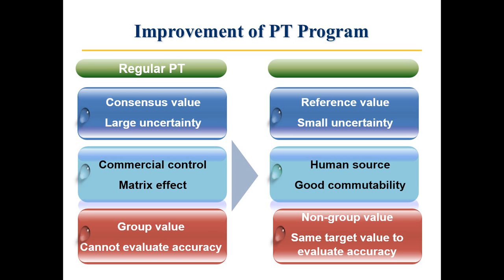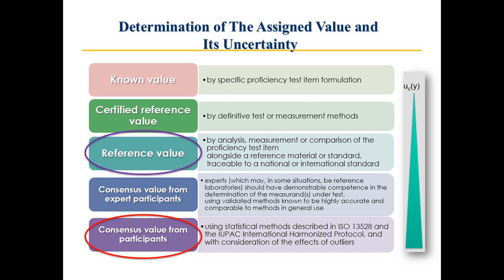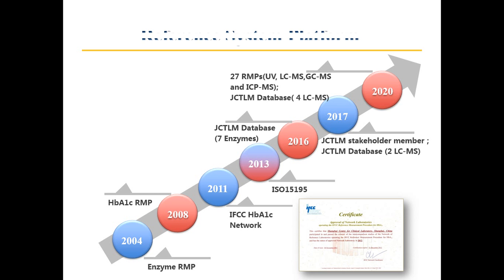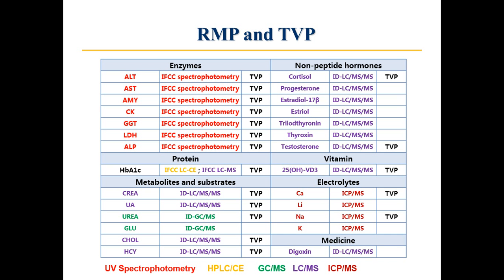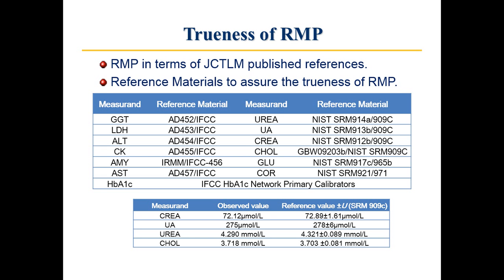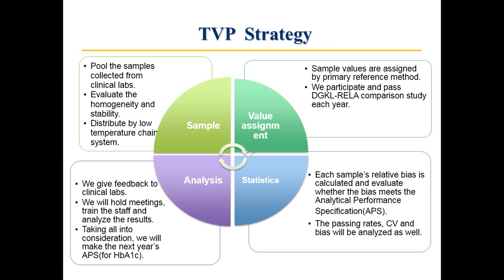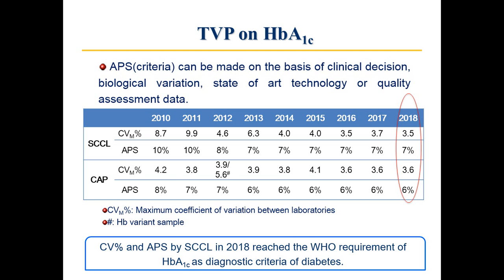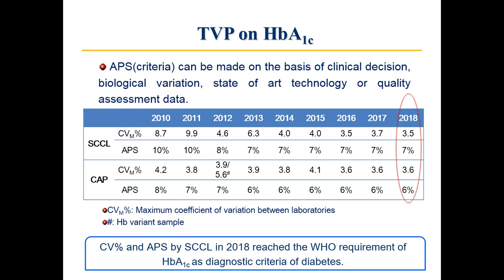SCCL Introduction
Giới thiệu Trung tâm kiểm chuẩn xét nghiệm Thượng Hải